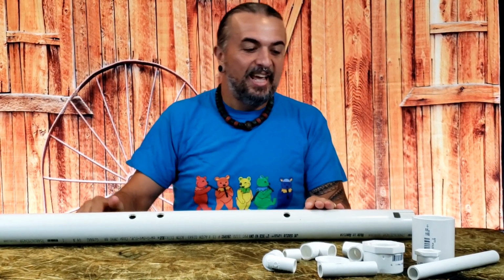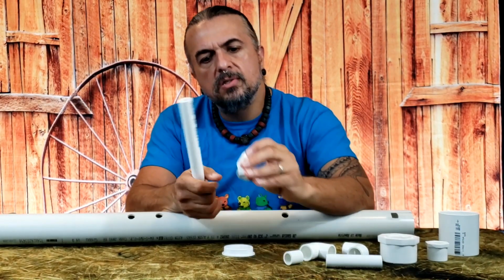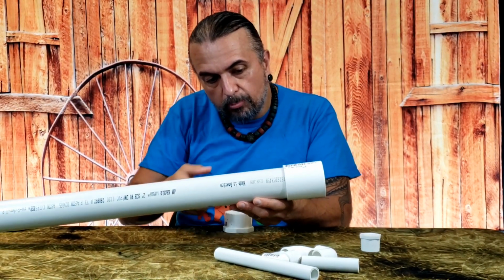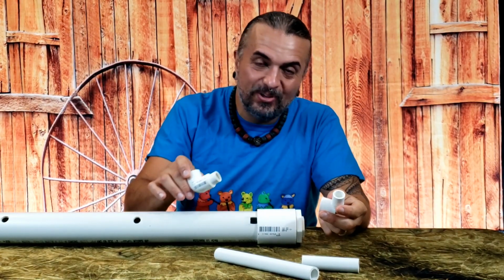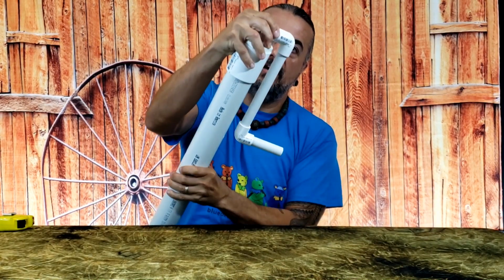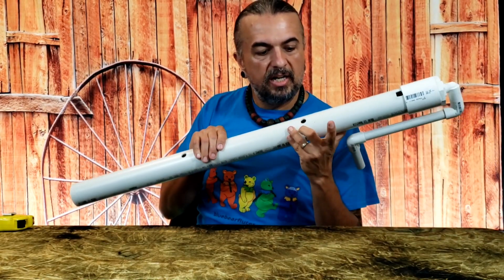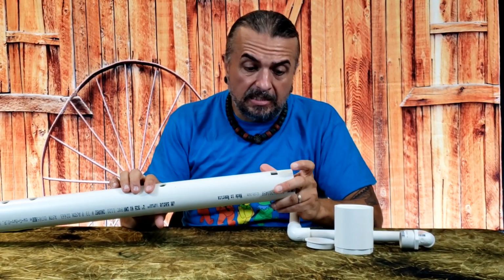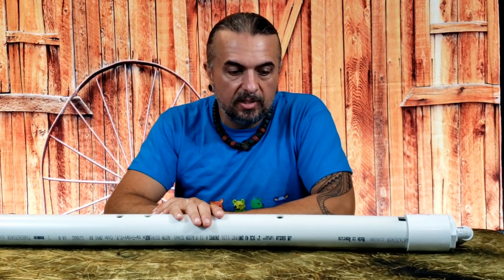Blue Bear Flutes PVC Low Bass Flute Kit - Build Your Own SUPER EASY!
In a previous video, I gave full instructions on how to make your own PVC contra bass flute. Many people wanted a kit, so as usual I gave in and am offering the people what they want.